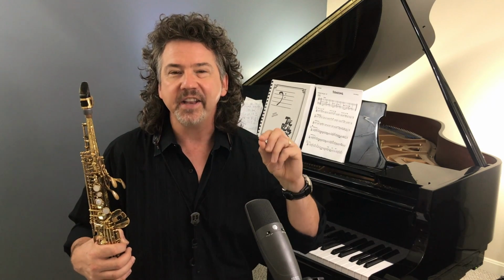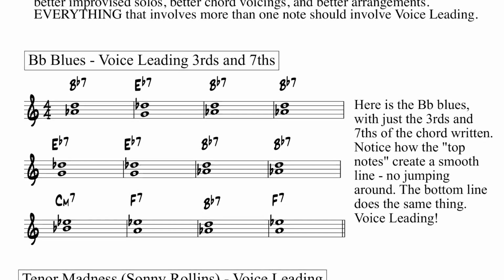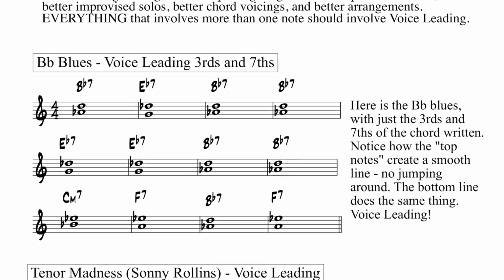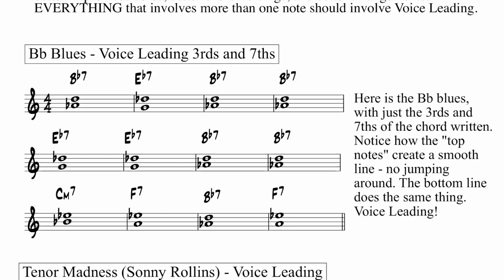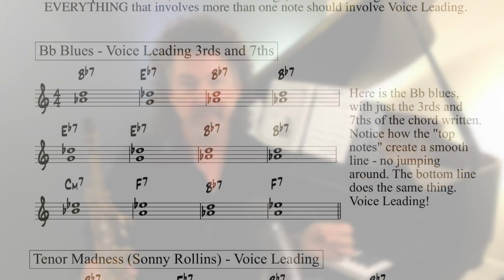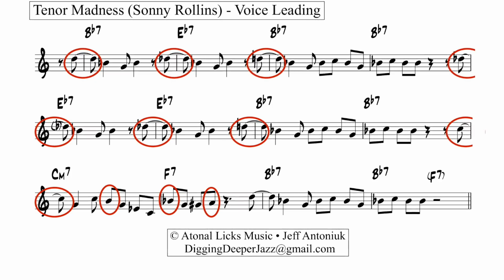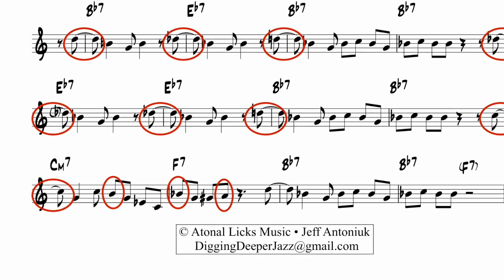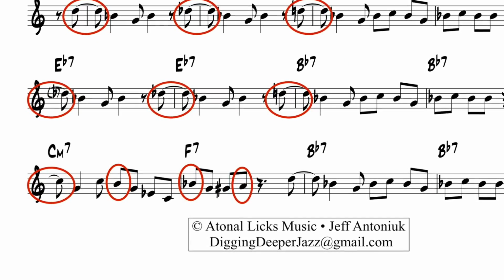Digging Deeper #58 - "Voice Leading" (part 1) & Tenor Madness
FOR ALL INSTRUMENTS - Welcome to DIGGING DEEPER. In video #58, we talk about Voice Leading. . . what it is, why it matters, and most importantly, HOW TO USE IT! We also check in with Sonny Rollins and see what he had to say on the matter.